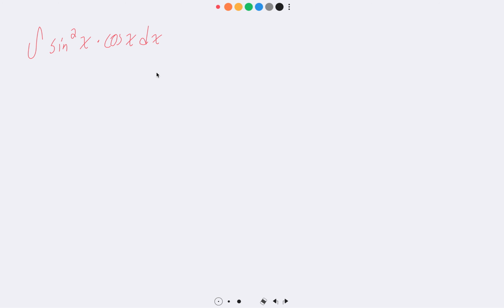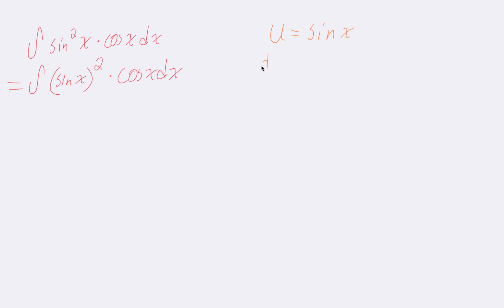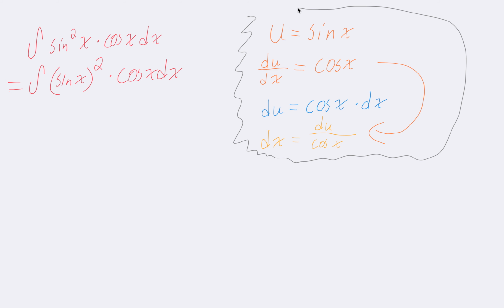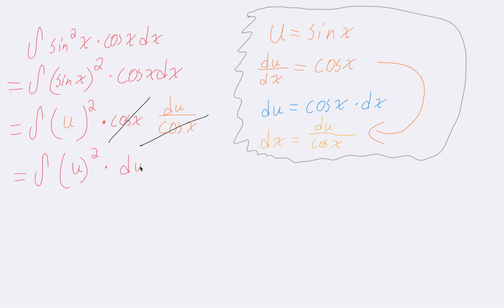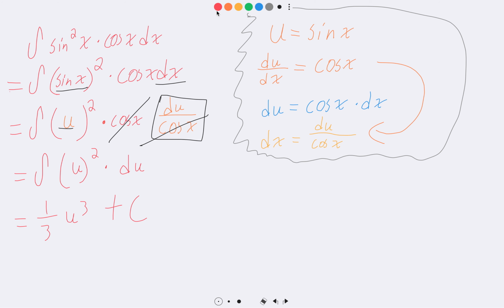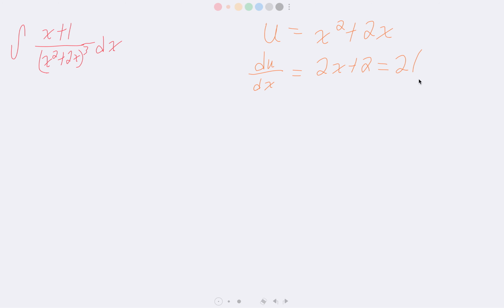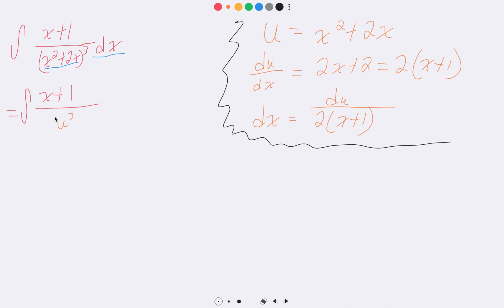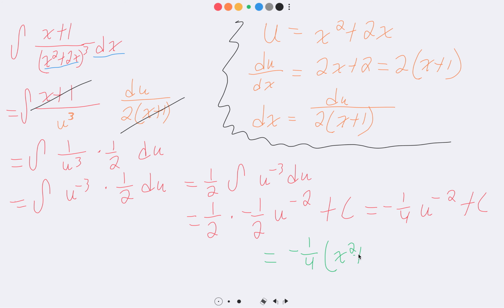AP Calculus AB/BC Topic 6.9 - Introduction to U-Substitution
((sinx)^2)*cosx: 0:00
(x+1)/((x^2)+2x)^3: 7:20